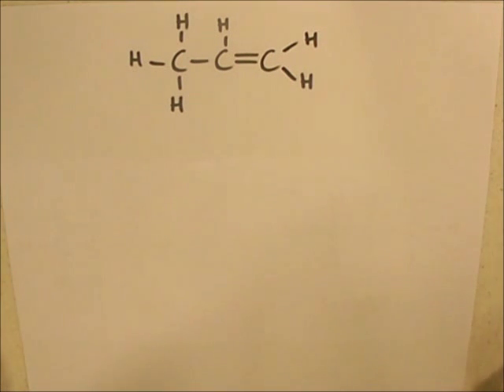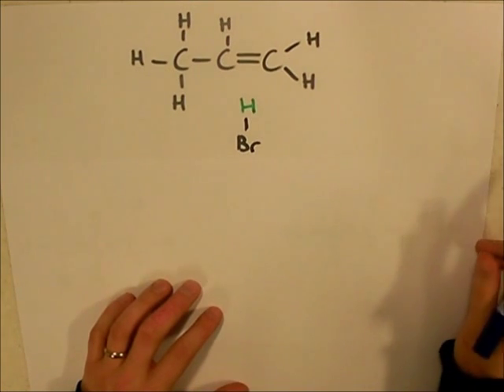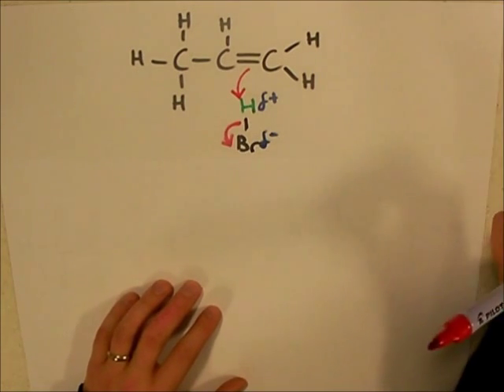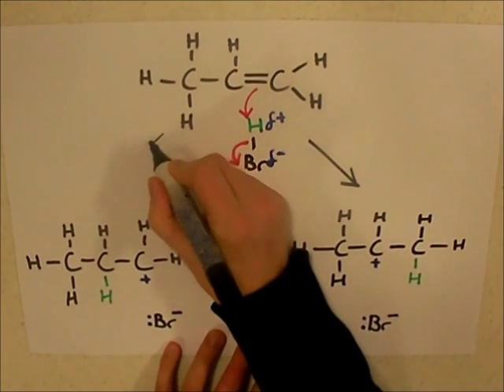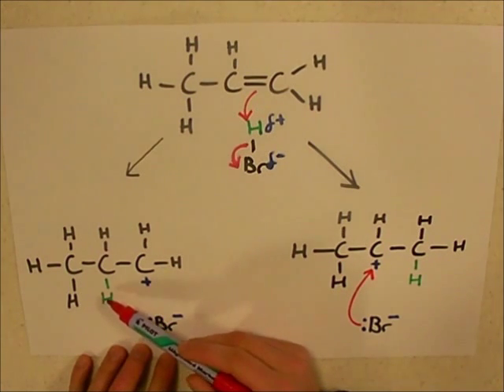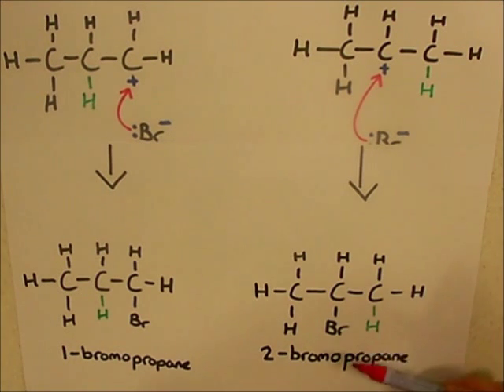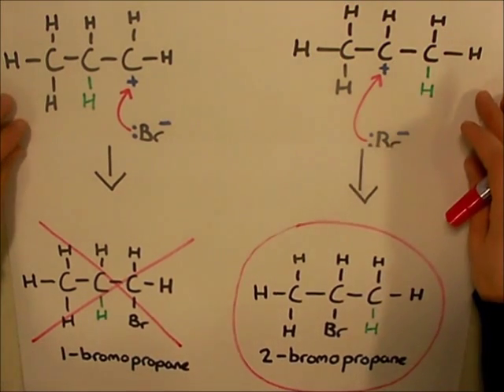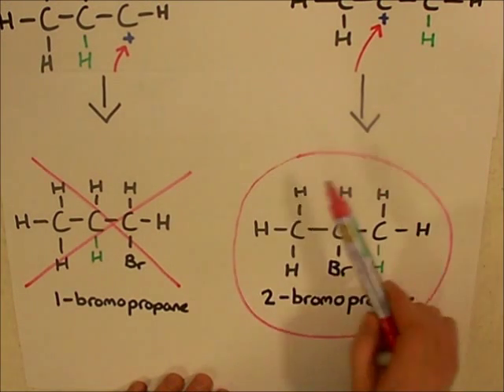Electrophilic Addition HBr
Electrophilic Addition of Hydrogen Bromide, including Markovnikov's Rule. Suitable for Edexcel AS Chemistry Unit 1.7